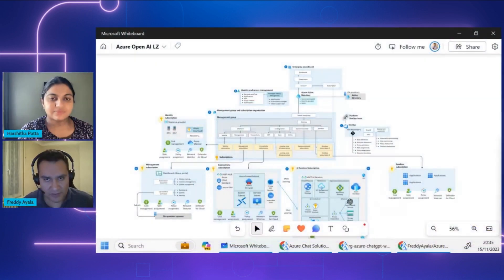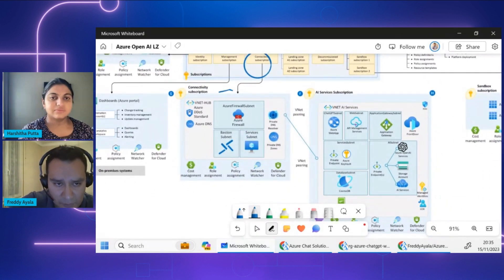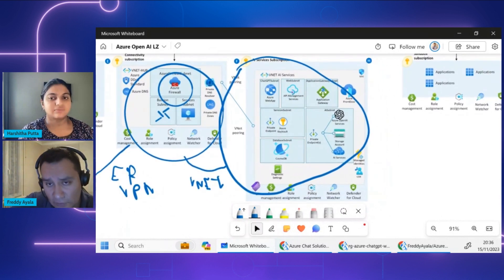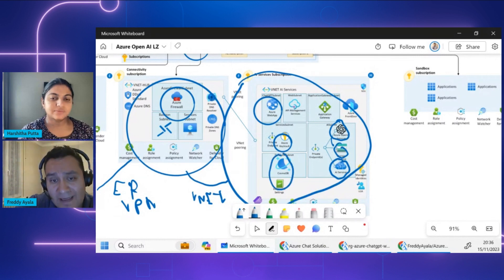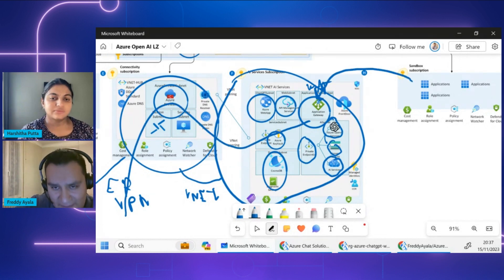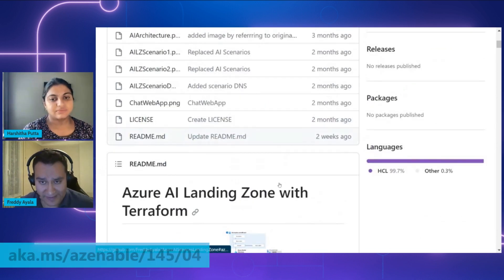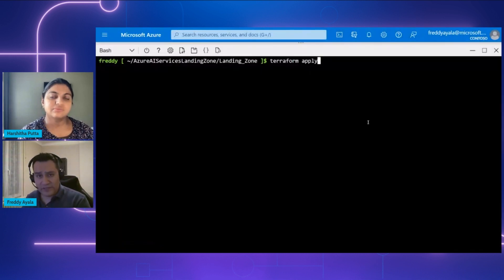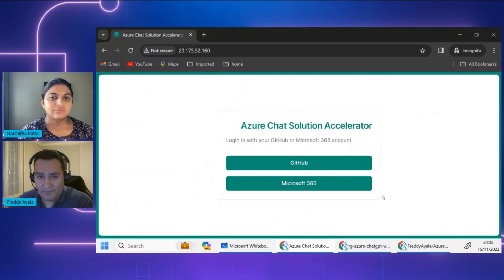Integrating OpenAI into your Azure Landing Zone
In this episode of the Azure Enablement show Harshitha is joined by Freddy for a discussion on how to successfully integrate Azure OpenAI into a compliant and secure production environment, delivering optimum performance, and efficiency using Terraform. Freddy will give a whiteboard demo and share some great resources to get you started.

• Training: Introduction to Azure landing zones in the Microsoft Cloud Adoption Framework

• Advanced customization of the Azure landing zones Terraform module

Chapters
0:00 Introduction
1:00 Why ALZ for OpenAI workloads
2:00 Whiteboard demo
4:04 Chatbot demo
5:26 Resources